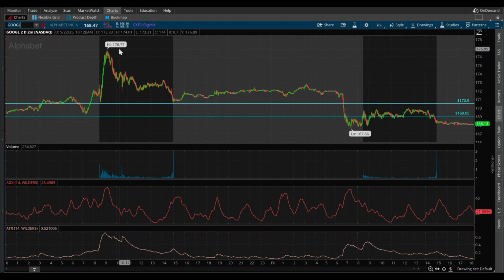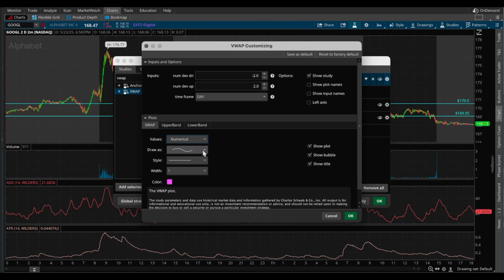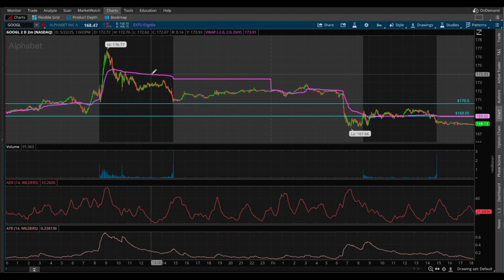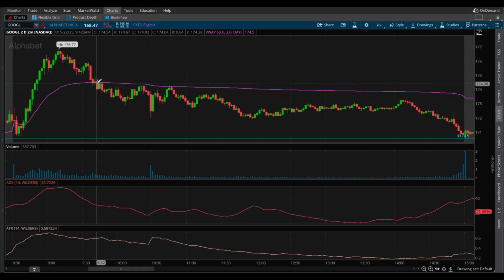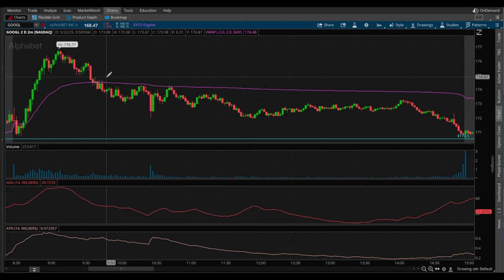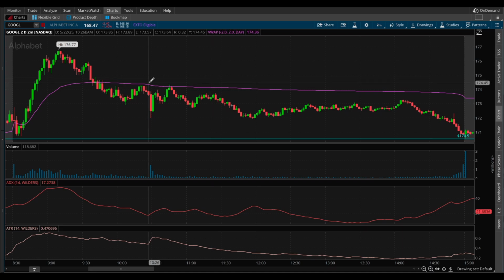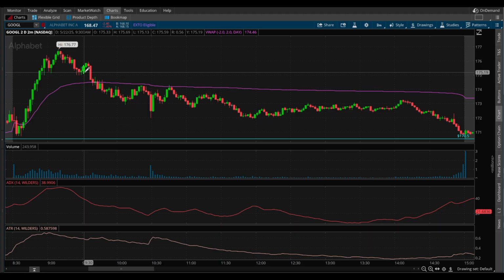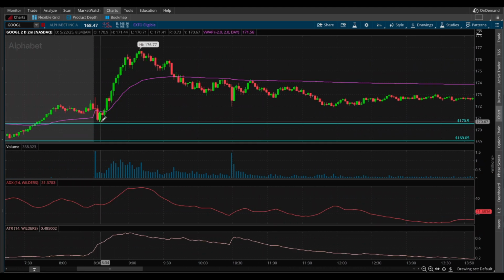Why VWAP Really Matters | Strategy for Day Trading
✨ Hi everyone. Today’s video is all about understanding the function of the volume weighted average price (VWAP) and why it matters when day trading.

TIMESTAMPS:
00:00 Intro
00:18 Defining VWAP
01:01 Customizing VWAP in Thinkorswim
03:53 Calculating VWAP and Strategizing
05:17 Analyzing GOOGL (Volume Weighted/Price)
07:43 Intraday Strategies and Market Structure
10:10 Standard VWAP vs Anchored VWAP
11:10 Smart Money Trading
15:24 Outro

This video details how to trade VWAP for beginners and why it matters in day trading strategies.

Check out this blog article for a deeper breakdown of the content covered in this video: